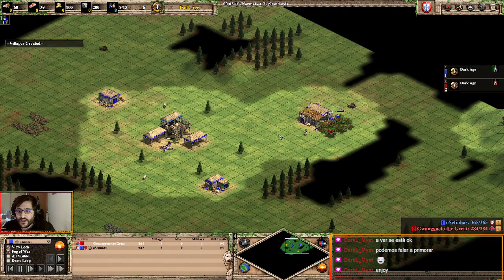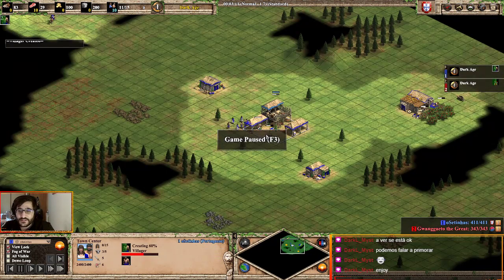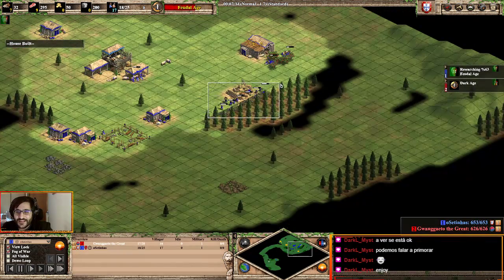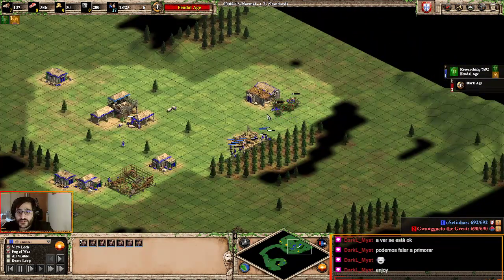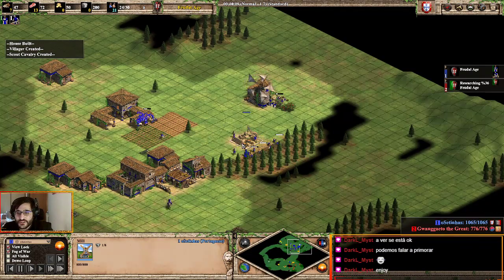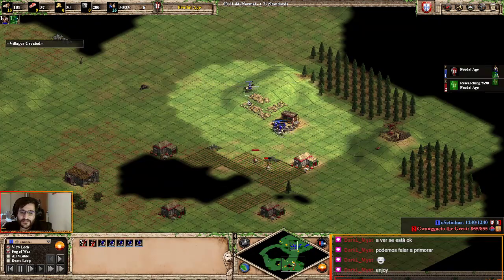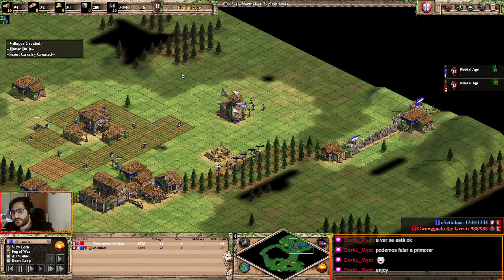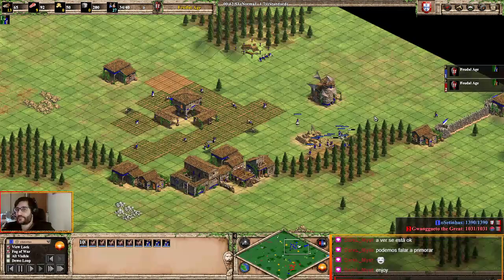New Portuguese ~18 pop Scouts ~ Build Order